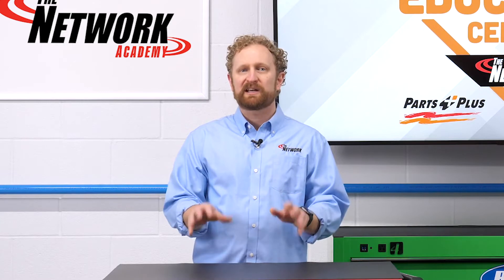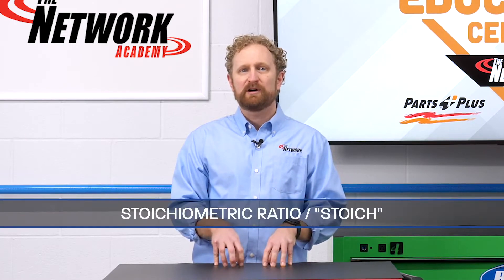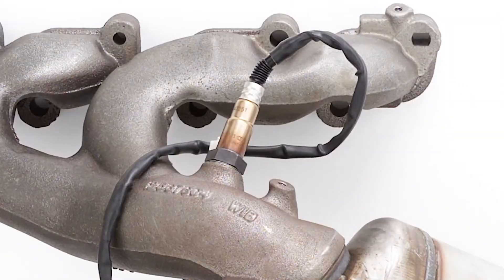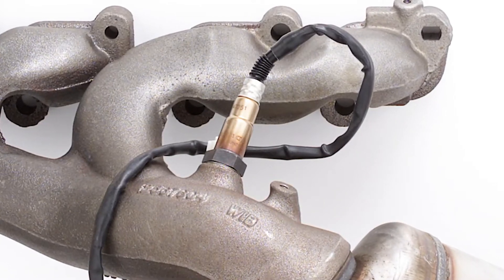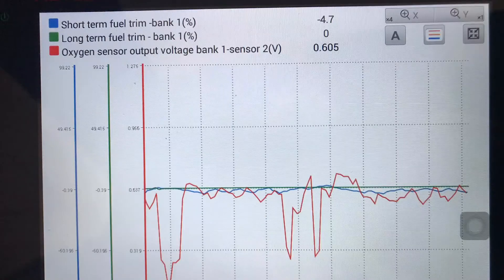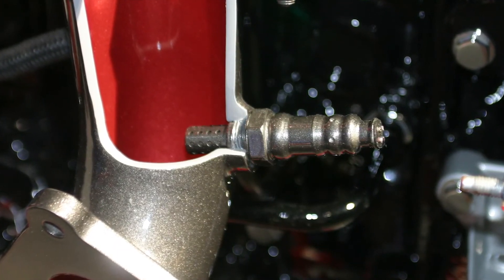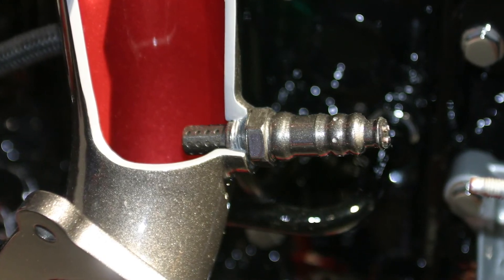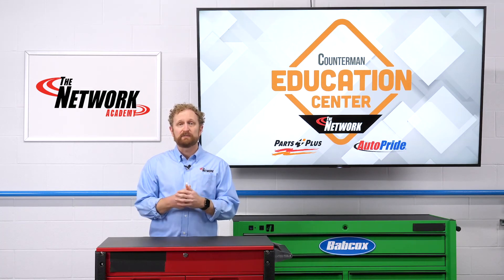A Closer Look at Oxygen Sensors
In a closed-loop system, the O2 sensor monitors the air/fuel ratio 100 times per second to make minor fuel-trim corrections.